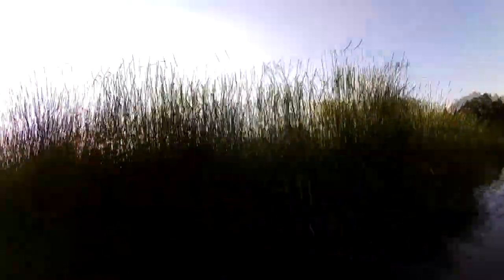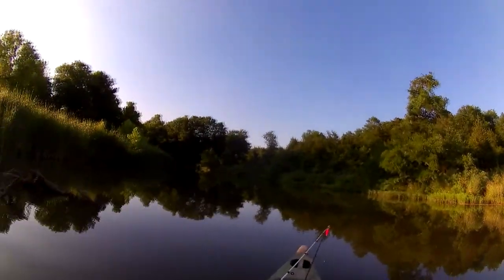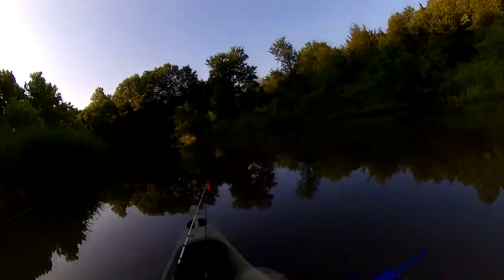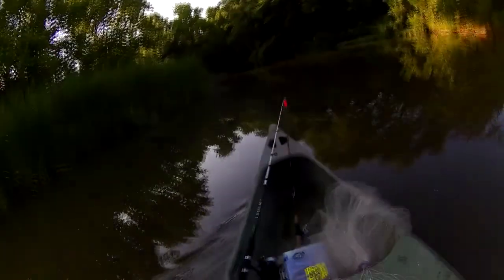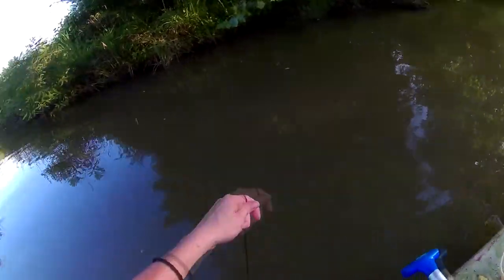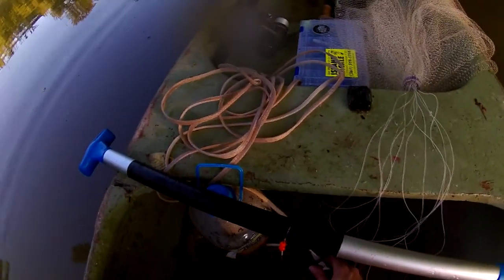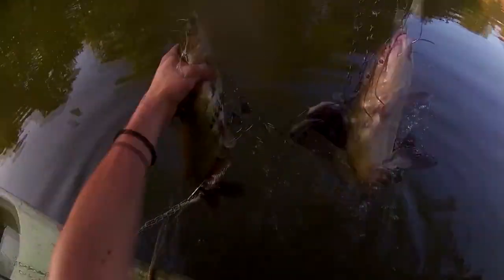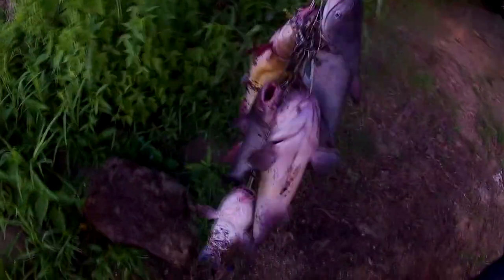Catching catfish on limb lines